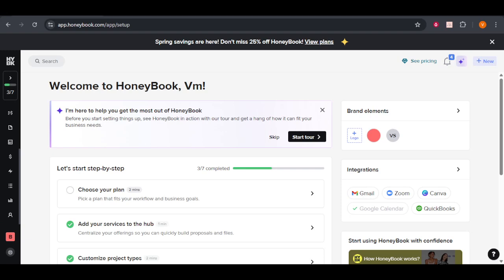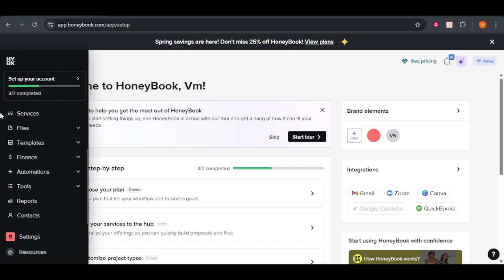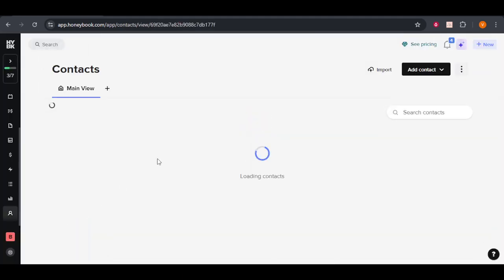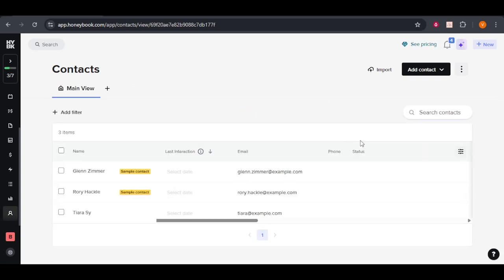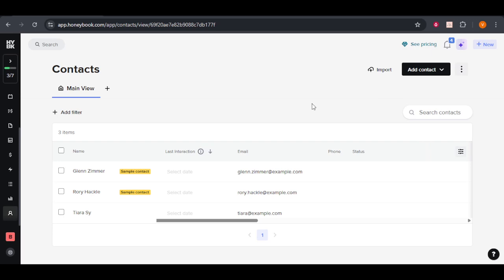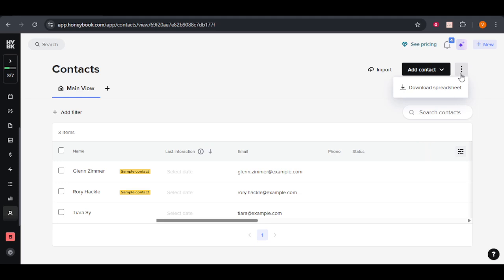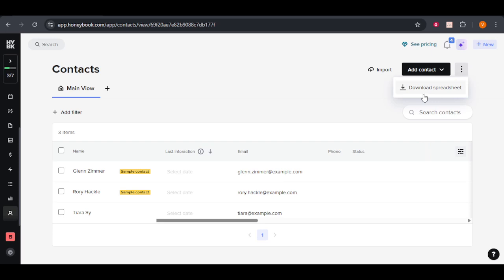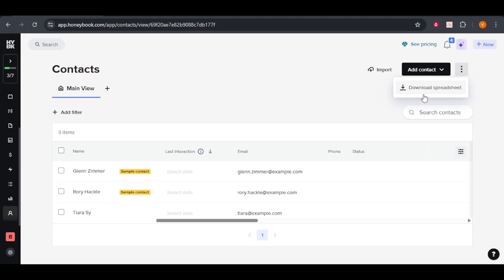How to Export Contacts from HoneyBook (Quick Guide)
In this comprehensive tutorial, we delve into the process of exporting contacts from HoneyBook, a vital skill for anyone looking to streamline their client management. You'll learn step-by-step how to efficiently retrieve and organize your data, ensuring no valuable connection is left behind.

Watch till the end to master your HoneyBook contacts and enhance your productivity today!